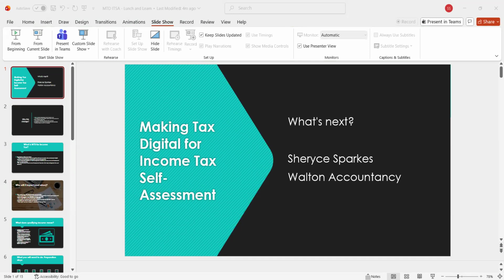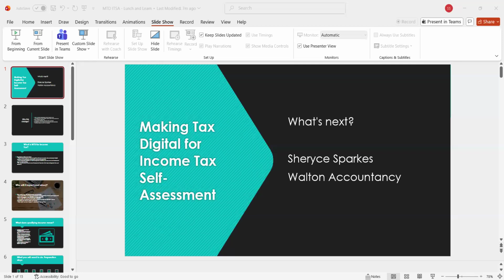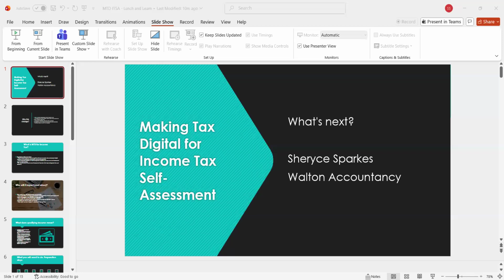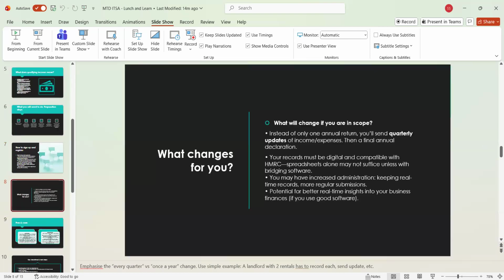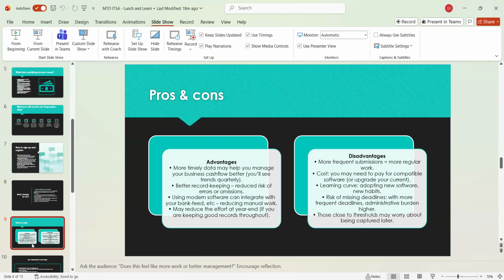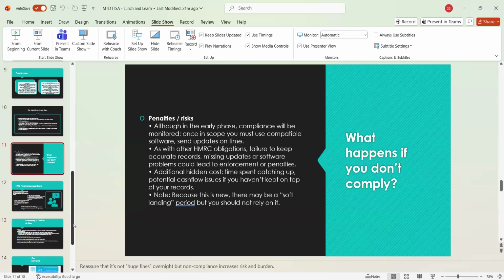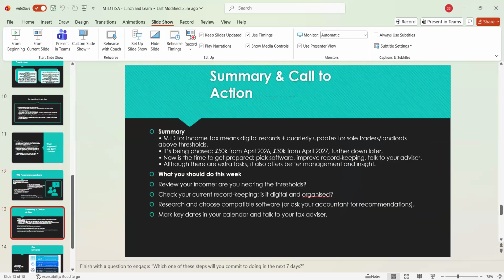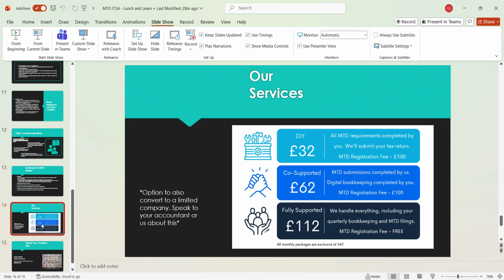Lunch & Learn - Making Tax Digital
Making Tax Digital, with Sheryce Sparkes, from Walton Accountancy, for Freelance Mum.